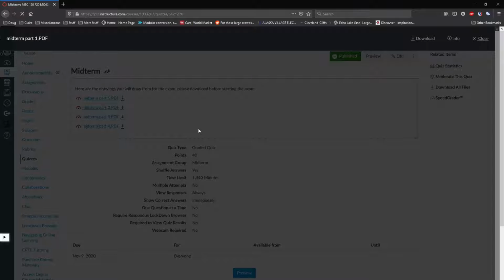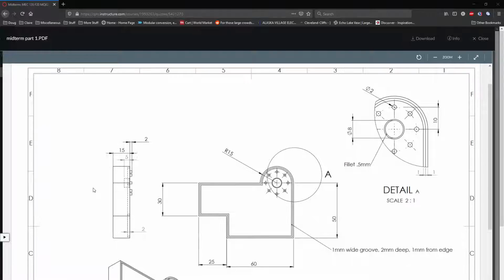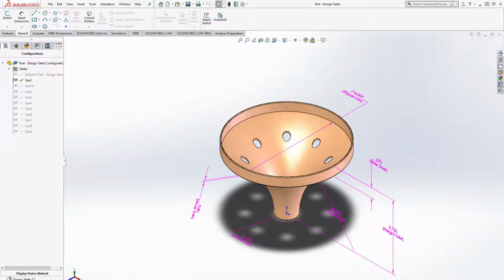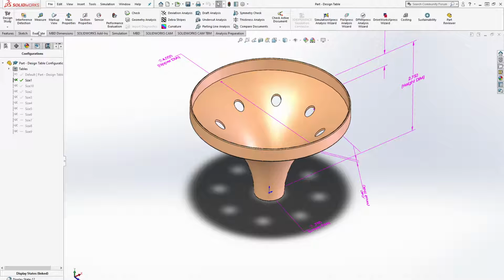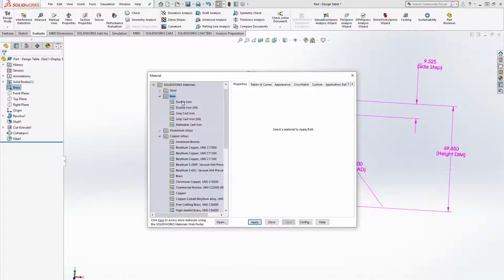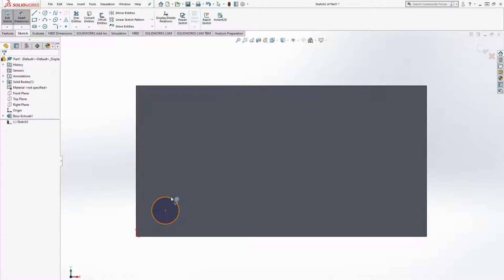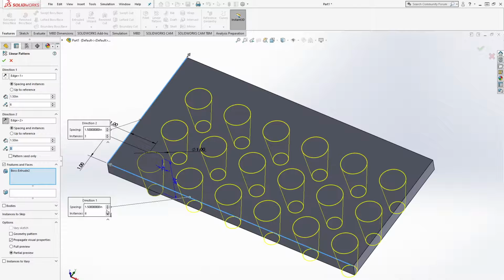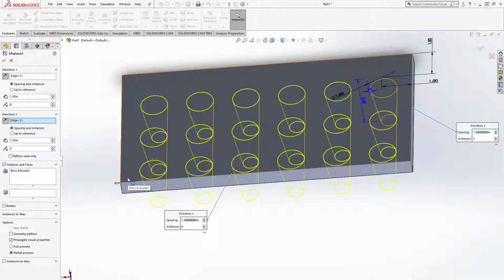MEC 120 Week 6 - Spring 21